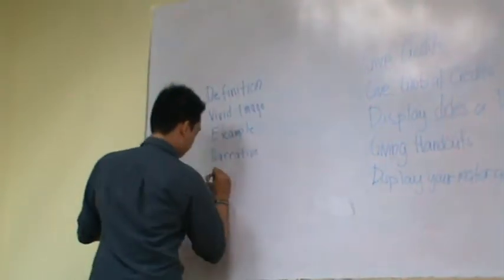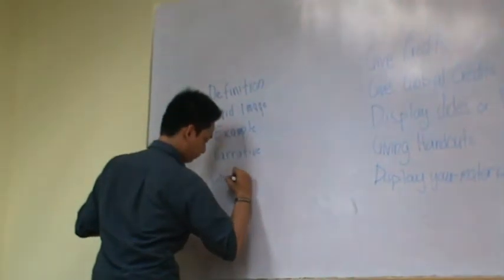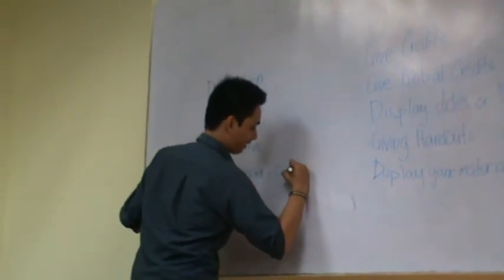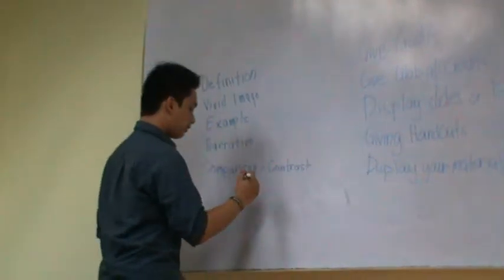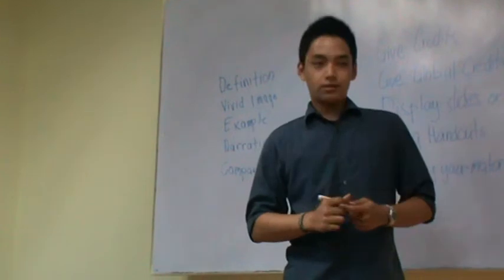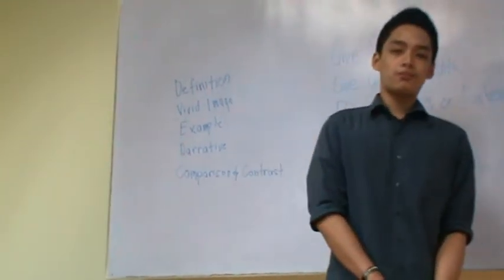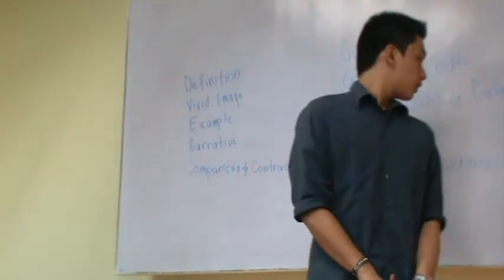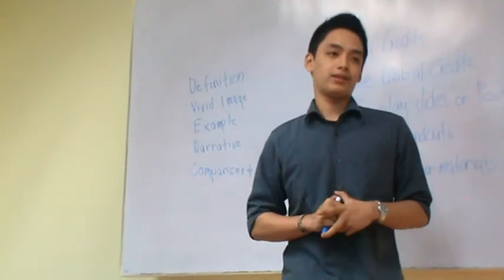Eng023-B16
Informative Speech